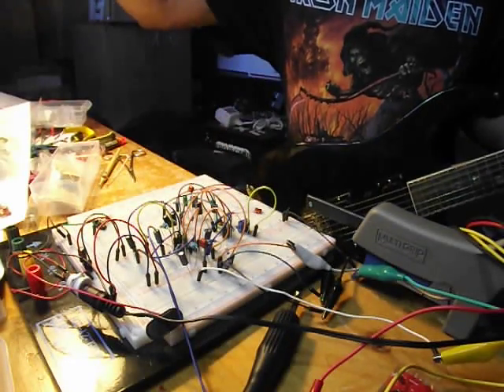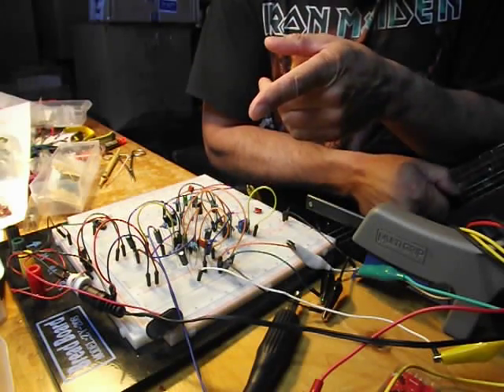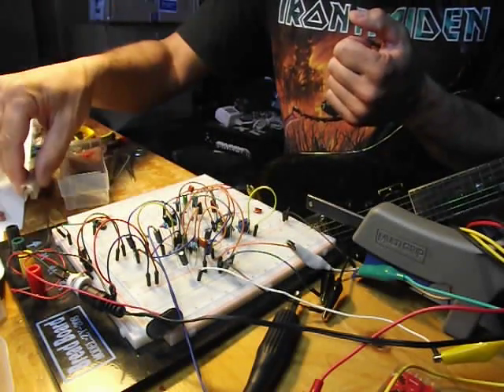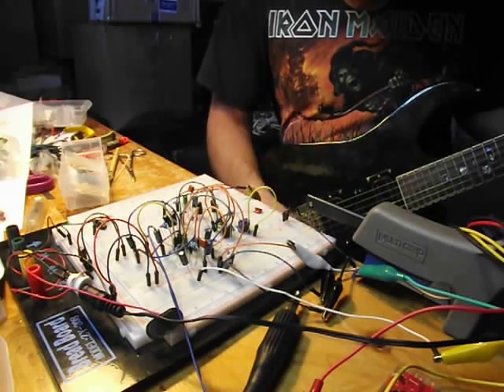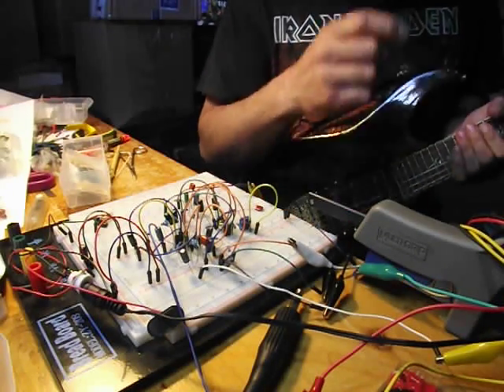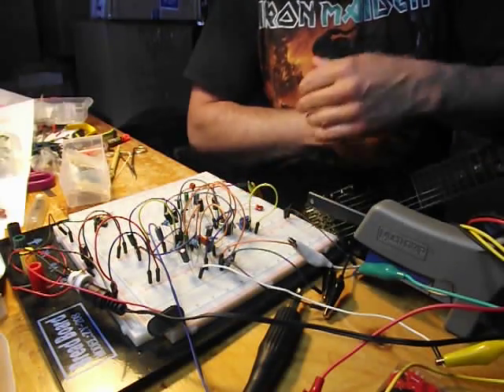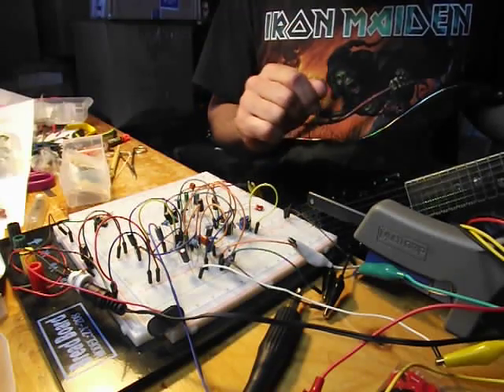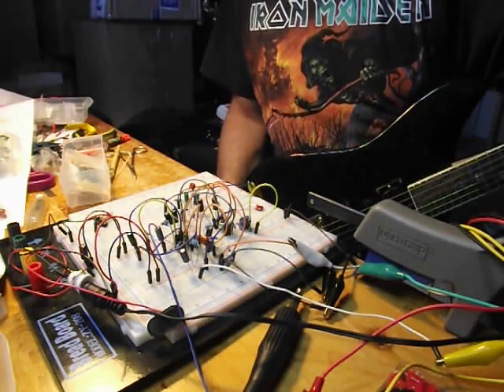Transistor array Superfuzz PART 1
My take on a classic, the Univox Superfuzz. I'm using a TPQ2222 transistor array chip, and an LM394 super matched transistor pair for the octave section. Honestly, the camera mic REALLY doesn't do it justice. This is a sure build for the collection. Details at diystompboxes.